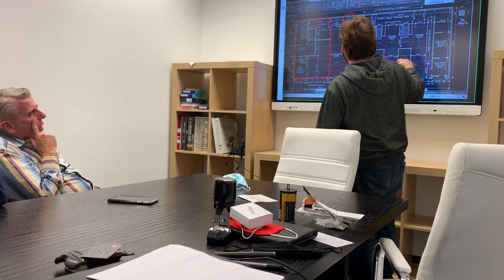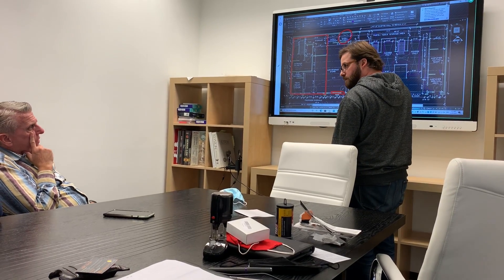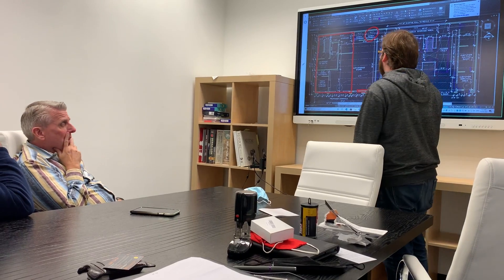Covid-19 Interactive Architectural/Engineering Design & Conflict Resolution